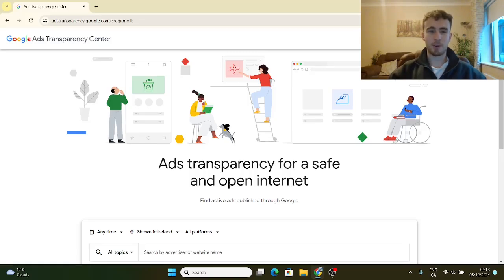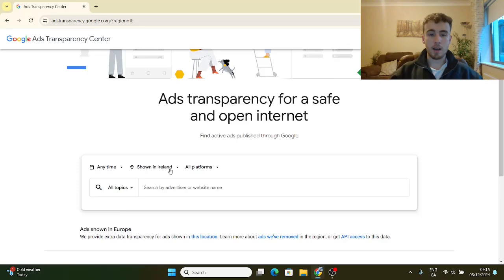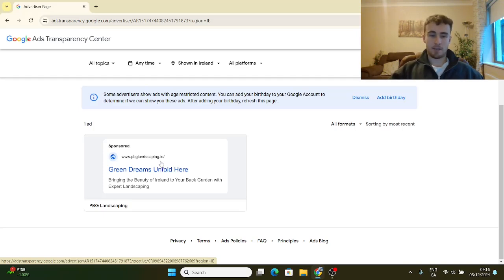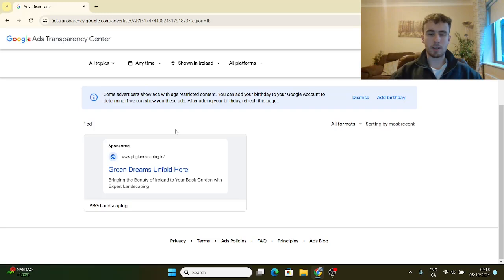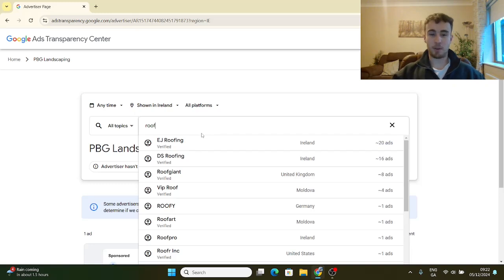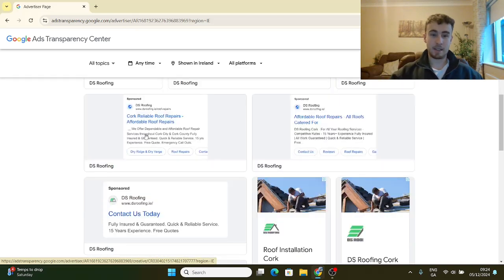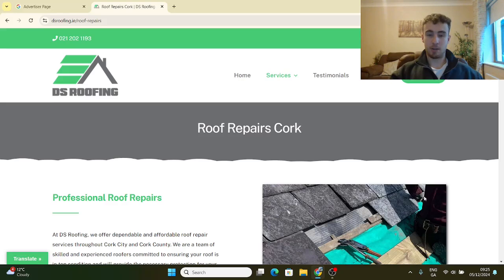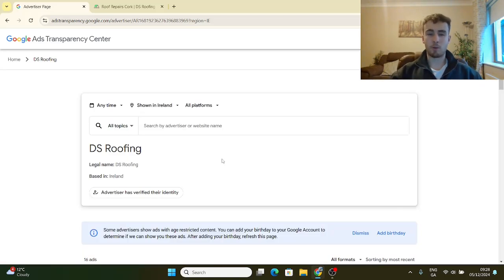How To Use the Google Ads Transparency Center To Compare Competitor Ads